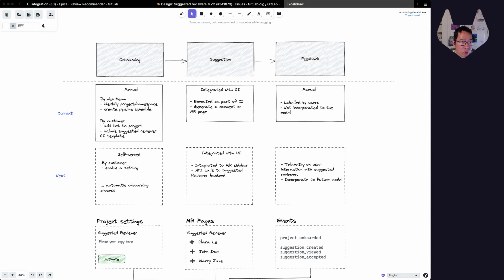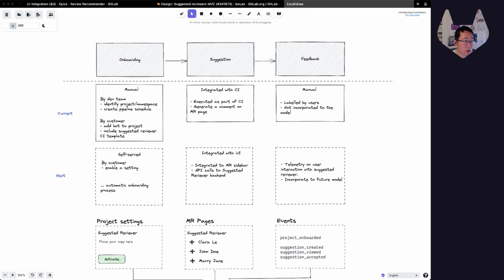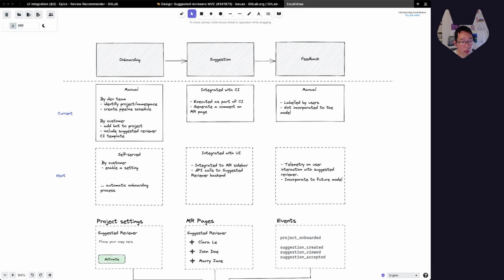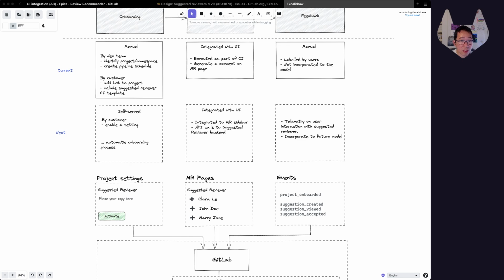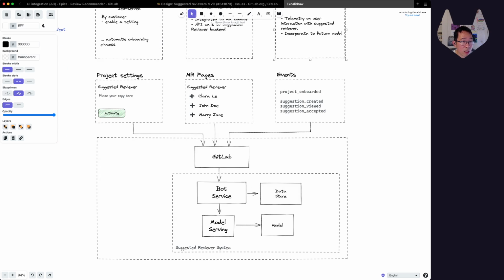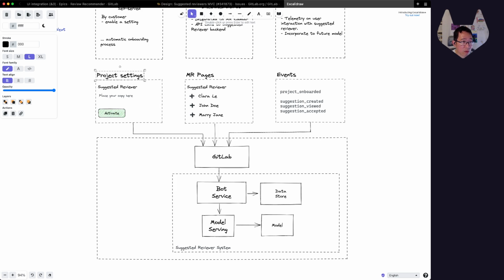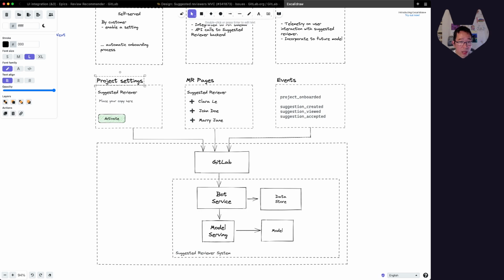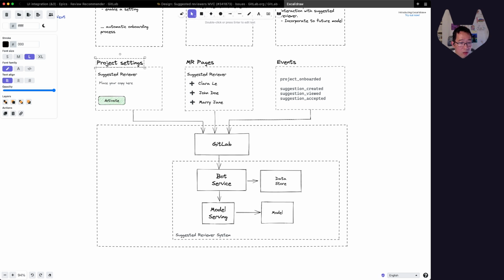Suggested Reviewer - UI Integration Overview - 2022-06-10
Walkthrough of the UI integration overview